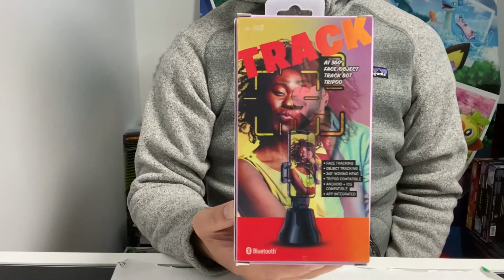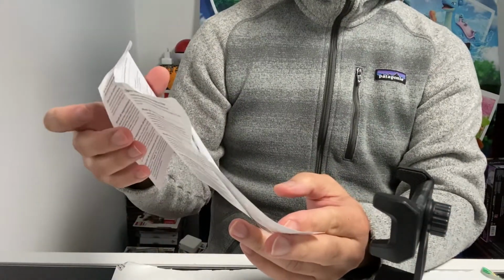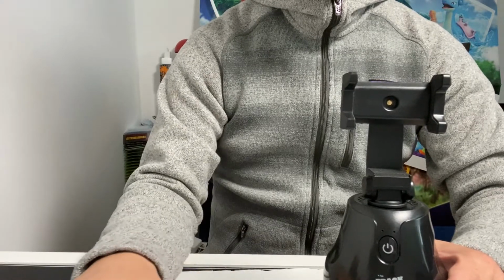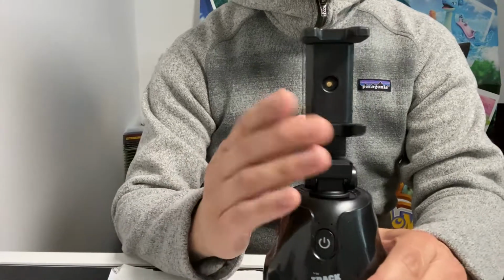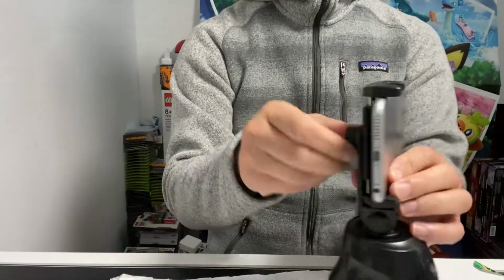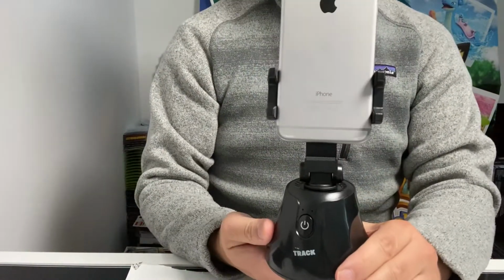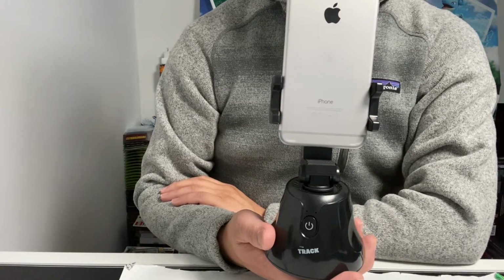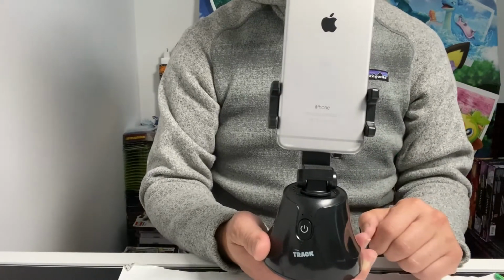IJOY TRACK AI 360 FACE OBJECT TRACK BOT TRIPOD Preview & UnBOX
UnBOX & Preview Track AI 360 Face Object Track Bot Tripod from IJOY. Assembling and details with pricing estimate along with my feedback.